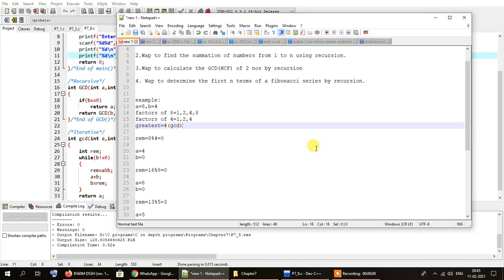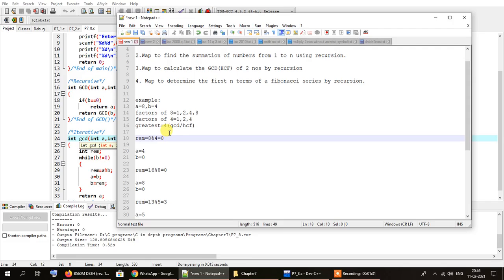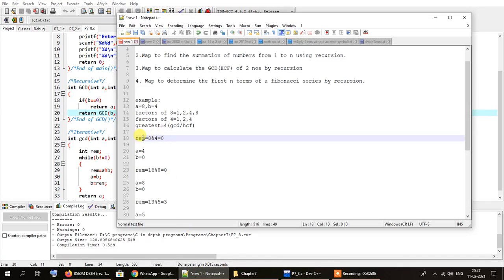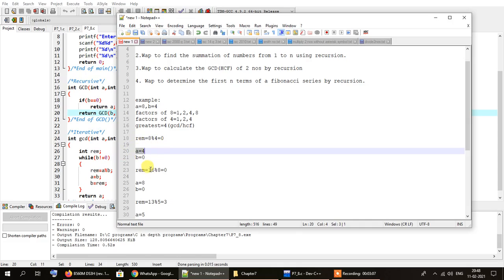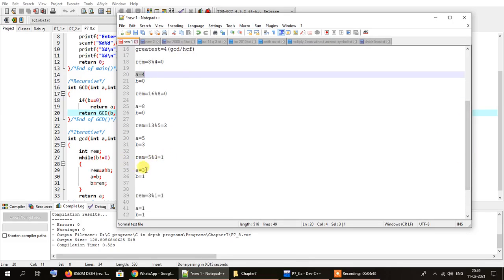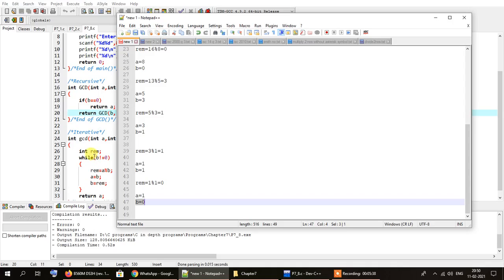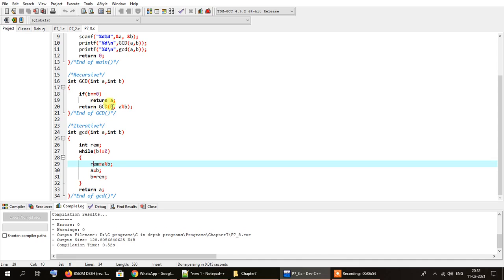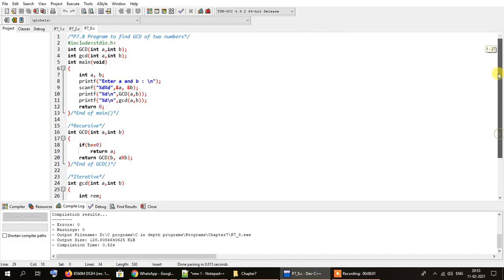C program to calculate the GCD(or HCF) of 2 nos using recursion